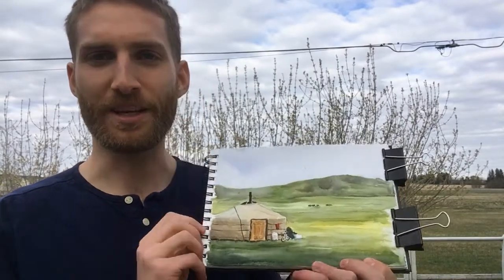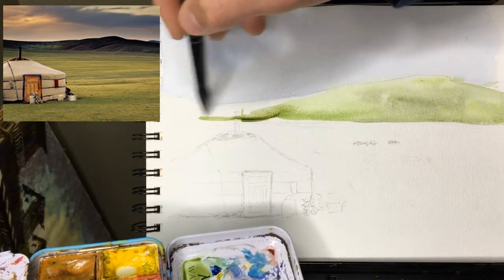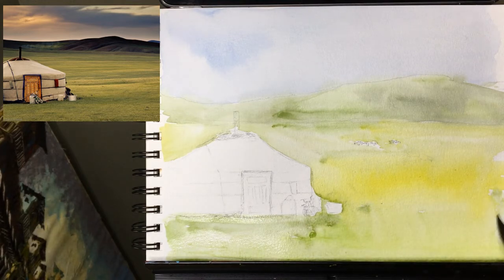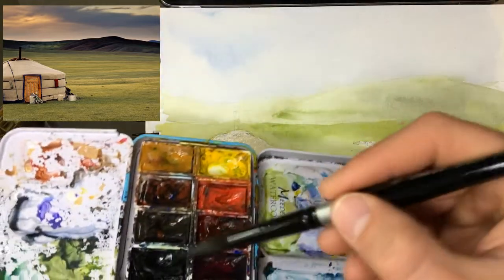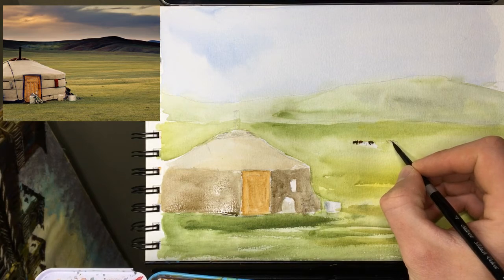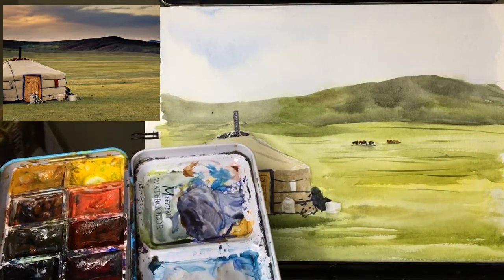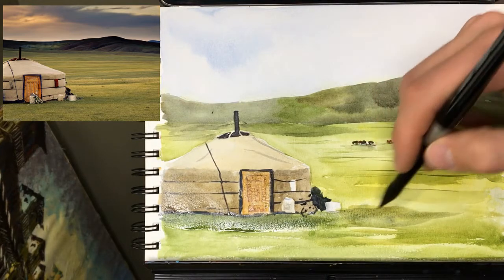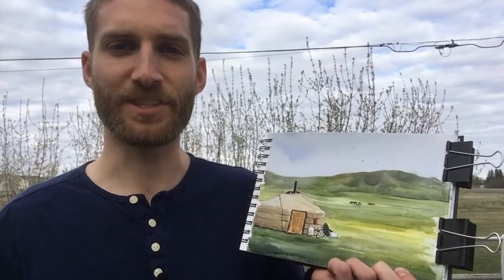Mongolian Landscape - Simple Tutorial with Narration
A simple tutorial of a rural Mongolian landscape. Photo Reference by Dimitri Mundorff.

Colours used:
Ultramarine Blue
Sap Green
Hansa Yellow Medium
Yellow Ochre
Raw Umber
Payne's Gray
Carmine
White
Burnt Sienna

Materials:
Pentalic Watercolour Field Sketchbook

Silver Black Velvet watercolor brushes